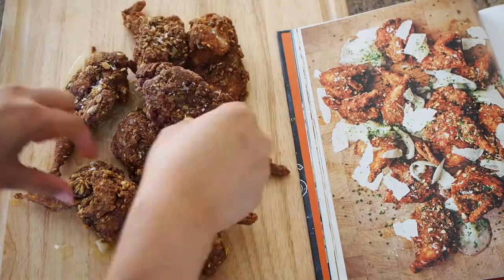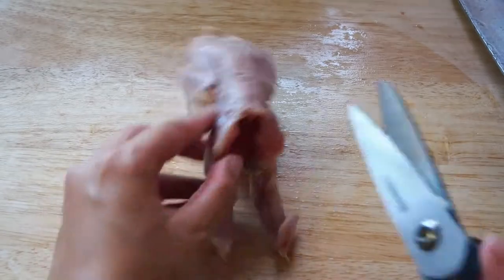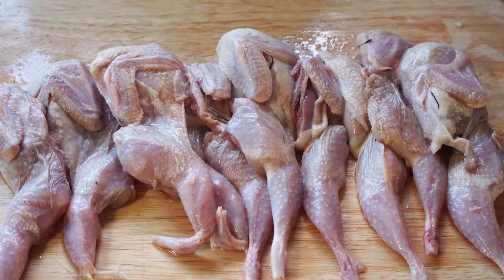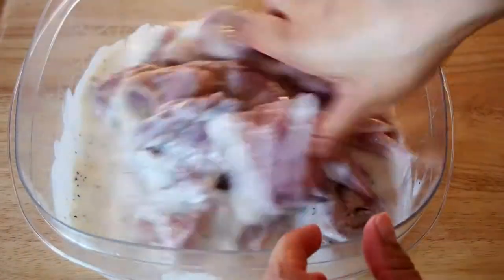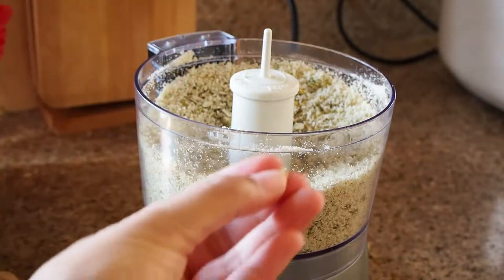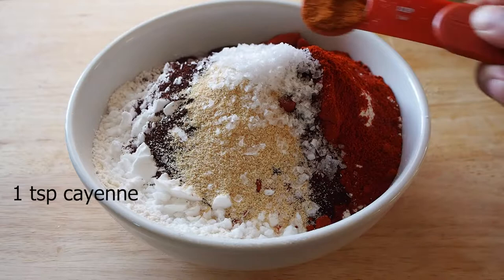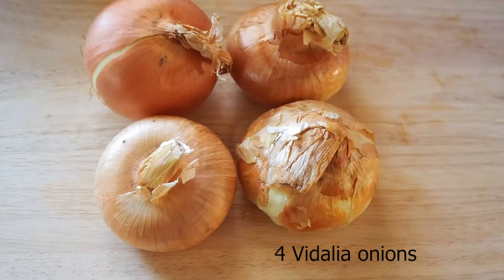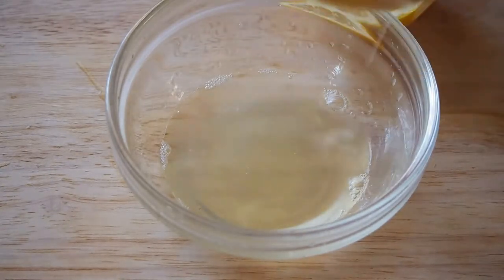Cooking State Bird Provisions: State Bird with Provisions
State Bird with Provisions is the most famous and name-sake dish at SBP. It was developed long before the restaurant was conceived and a favorite of Stuart Brioza. The quail is gamey and crispy, but that's cut by the soft brightness of the onion mixture, and the hard salty Parmesan brings it all together. Let me know if you try the recipe!

Recipe adapted from the State Bird Provisions Cookbook:

Marinate:
6 semi-boneless quail (video will explain how to semi-debone)
1 small garlic clove, microplaned
1/4 tsp lemon zest, microplaned
1/4 tsp black pepper
1/8 tsp salt
1 cup buttermilk

Breading:
1 cup toasted pumpkin seeds
1 cup bread crumbs (I used panko, you can use other unflavored types)
1 cup potato starch
3 Tbsp sweet paprika
2 Tbsp dark chili powder
2 tsp garlic powder
1 tsp cayenne

Onions:
13 Tbsp unsalted butter
1 strip Meyer lemon peel
1 rosemary sprig
4 large Vidalia onions (I used 3 Vidalia and 1 sweet onion)
2 Tbsp salt
1.5 tsp sugar
1/2 cup + 2 Tbsp lemon juice

Fry and Finish:
Rice brain or canola oil (I used canola because it was cheaper)
2.5 ounces shaved Parmesan
2 tsp chives

Equipment used:
Premiere Pro
Olympus OM-D E-M5 mirrorless camera
Olympus M.Zuiko Digital 14-42mm lens
Olympus 45mm lens